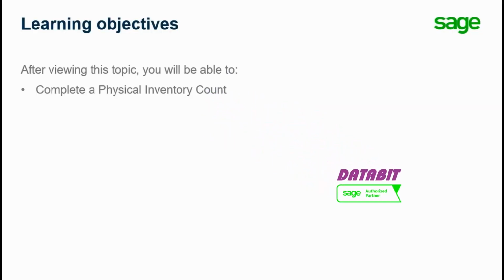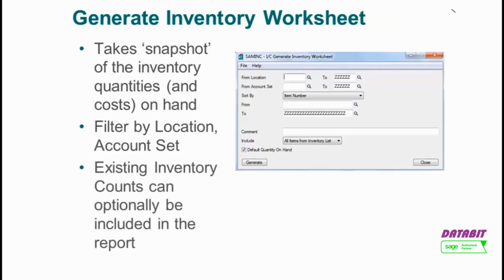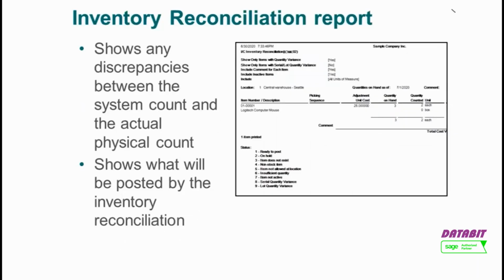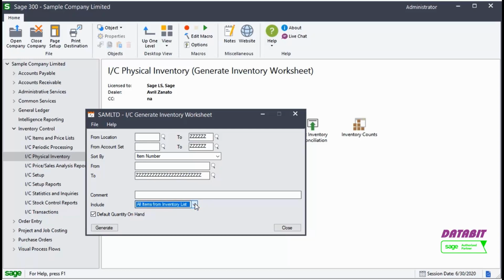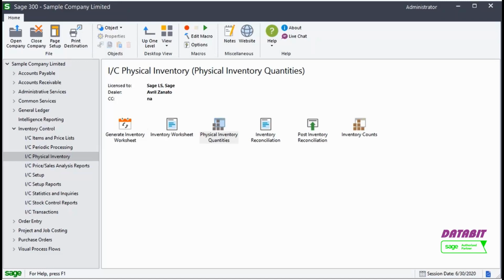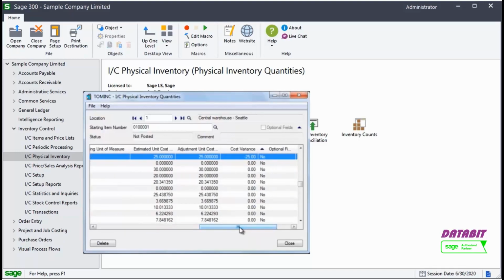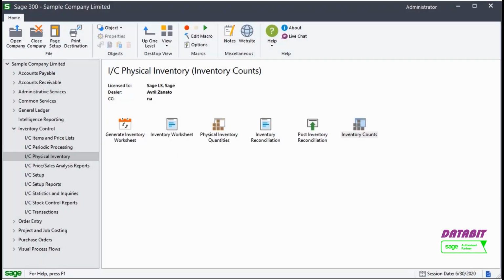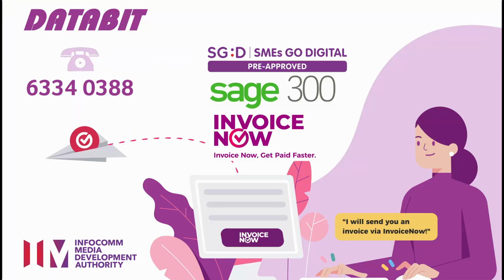Sage 300 Inventory Control Physical Count processing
Perform inventory count in Sage 300 simple and fast.